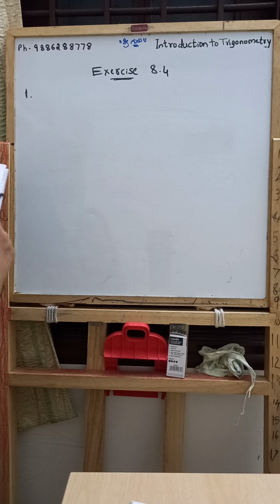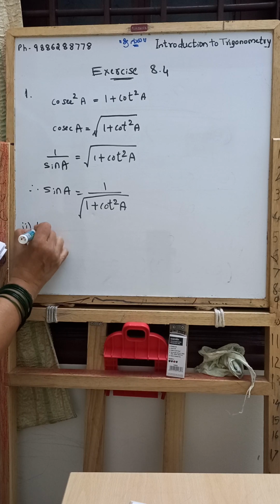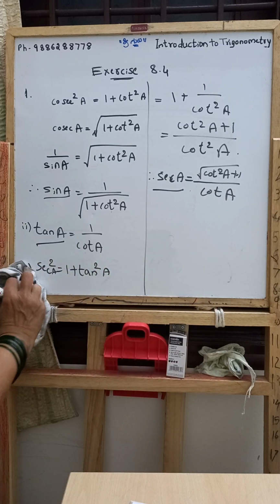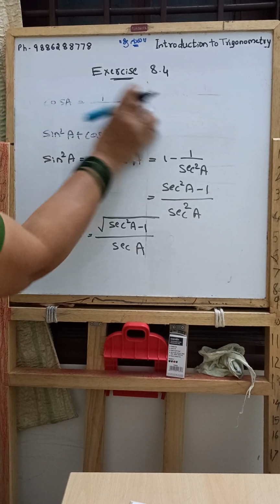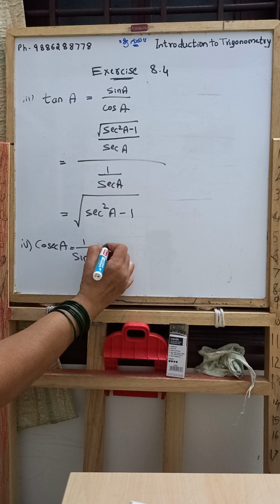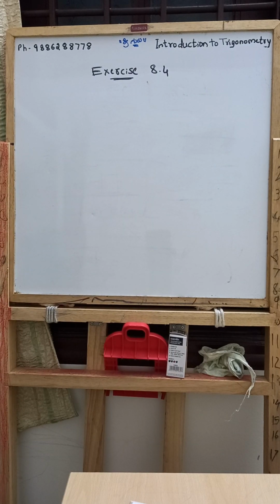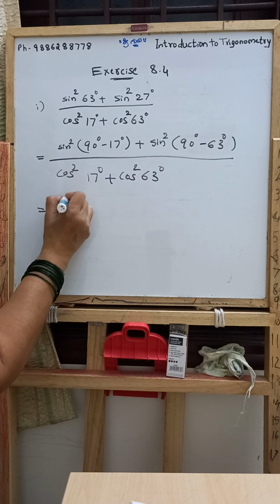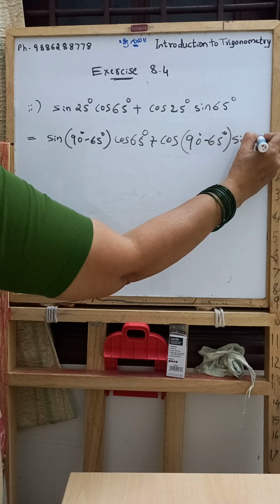Introduction to Trigonometry part-23